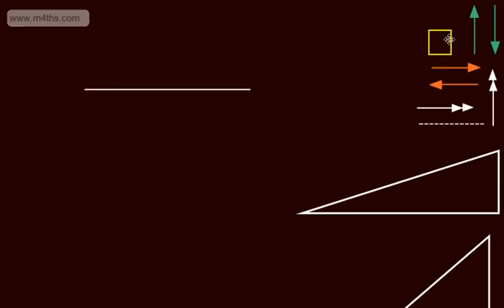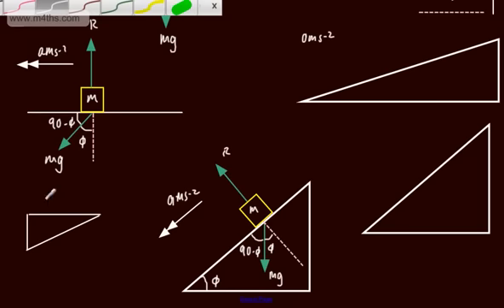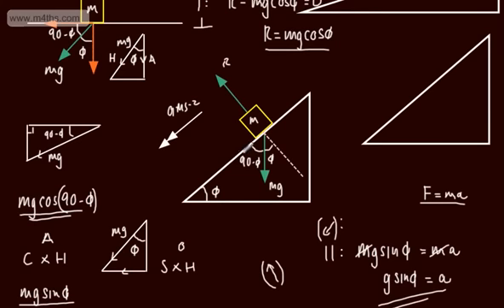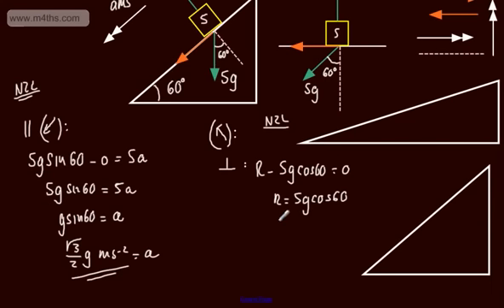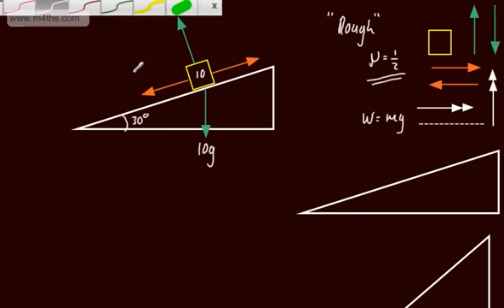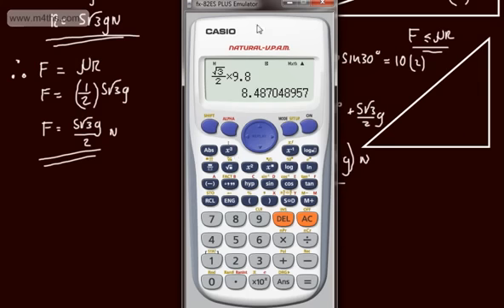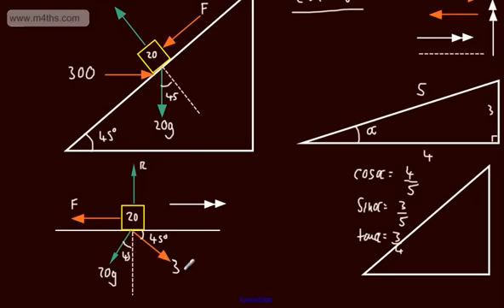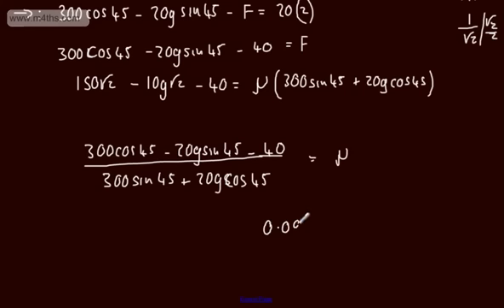Mechanics 1 - M1 - Dynamics of a Particle (1) Inclined Planes Basic intro